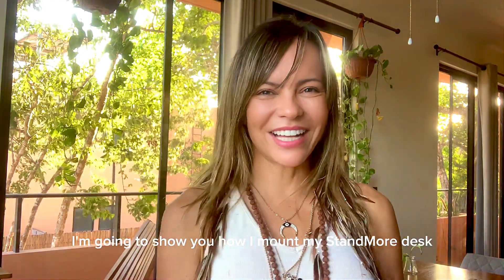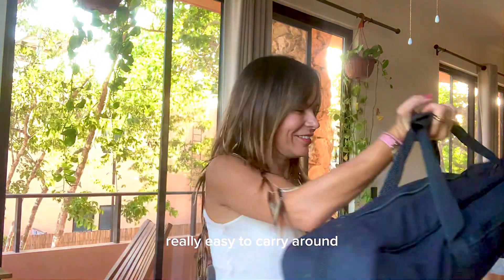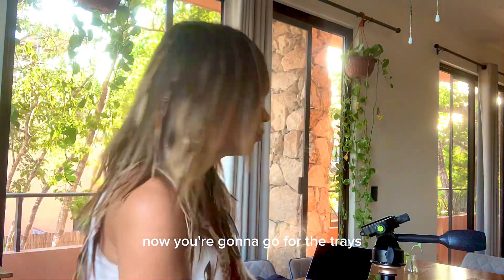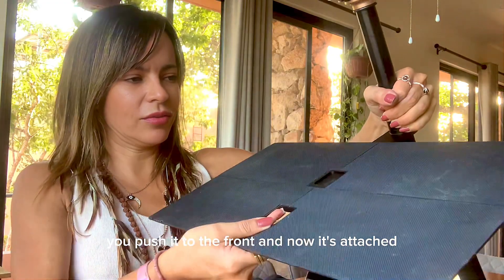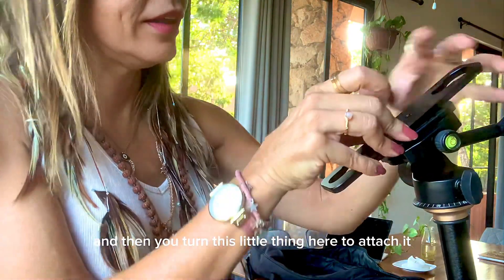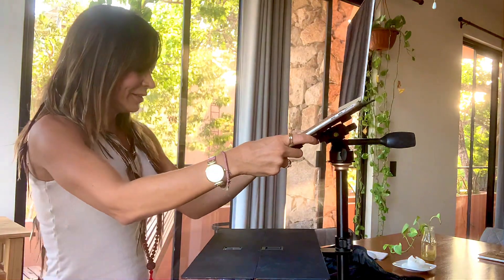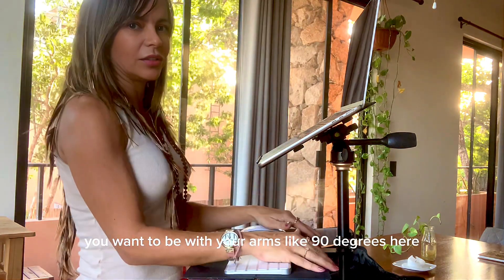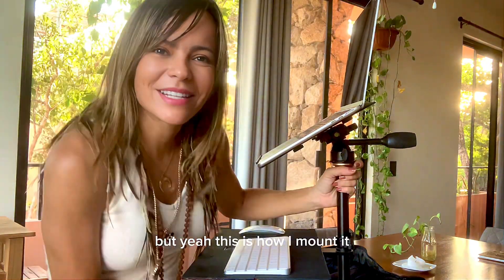Bycacau StandMore Desk Mounting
Perfect solution
The StandMore Collapsible Standing Desk is the perfect solution for anyone who wants to enjoy the benefits of a standing desk, but doesn't want to sacrifice space or mobility. This desk is designed with convenience in mind, making it easy to set up, use, and put away when not in use.

Standout features
One of the standout features of the StandMore desk is its collapsible design. The desk folds down to a compact size, making it easy to store in a closet, under a bed, or in a trunk. This makes it a great option for people who live in small apartments or who frequently move between locations.